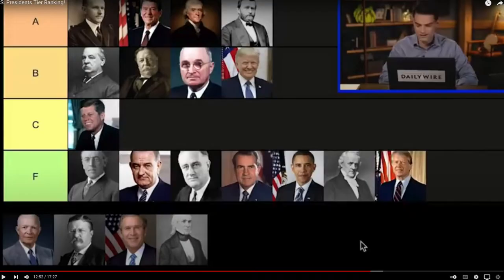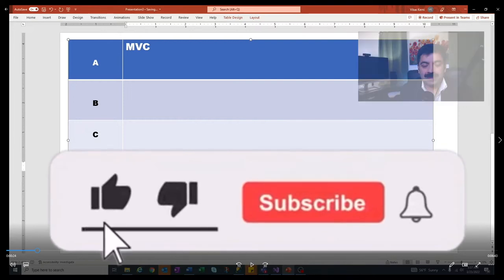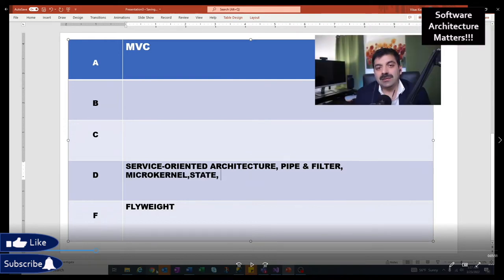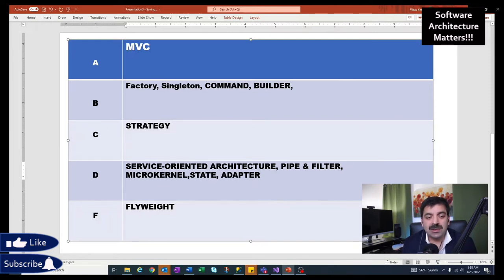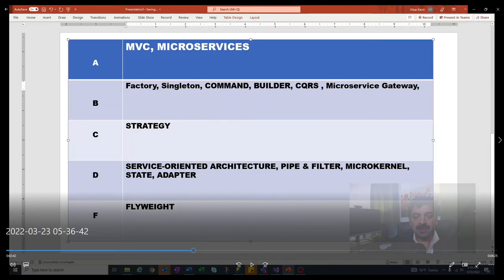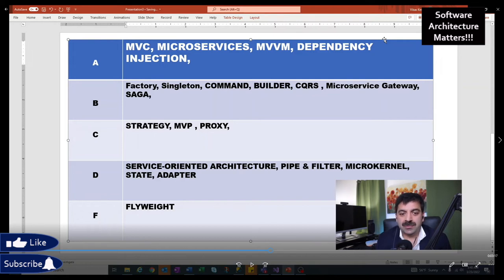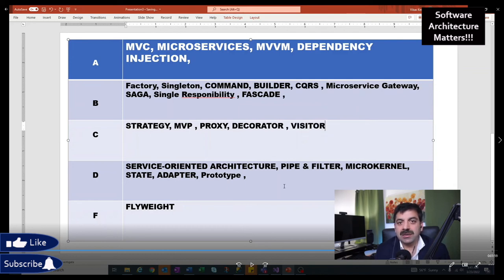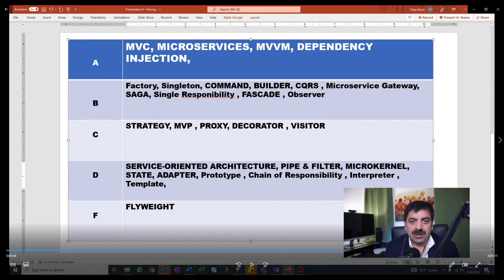Don't learn these least useful Software Architecture and Design Patterns | Tier List | 2022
Ranking Software Architectural and Design Patterns Tier| From most useful to the least
What are the most and the least useful Software  Architecture and Design Patterns?
What are the most and the least popular Software Architecture and Design Patterns?

0:00 - Introduction
1.06 - 1. MVC(Model View Controller) Control goes to controller which manipulates model and selects the view and supply it model to display
1:43 -  2. Flyweight Design Pattern
2:00 - 3. Service Oriented Architecture (SOA) is popular known for its implementation of web services and SOAP
2:47 - 4. Pipe and Filter Architecture
3:10 - 5. Microkernel Architecture
3:44 - 6.State Design Pattern
3:59 - 7. Strategy Design Pattern
4:20 - 8. Factory Design Pattern, Abstract Factory Design Pattern, Singleton Design Pattern , Builder
5:00 - 9. Command Design Pattern
5:23 - 10. Adapter Design Pattern
5:52 - 11. CQRS (Command Query Responsibility Segregation )
6:21 - 12. Microservices Architecture
6:55 - 13. Microservice Gateway API
7:31 - 14. SAGA Transactions
7:47 - 15. MVVM (Model View ViewModel)
8:17 - 16. MVP (Model View Presenter)
8:32 - 17. Proxy Design Pattern
8:47 - 18. Dependency Injection
9:13 - 19. Single Responsibility Principle
9:35 - 20. Prototype Design Pattern
9;45 - 21. Facade Design Pattern
10:27 - 22.  Decorator Design Pattern
10:40 - 23. Visitor Design Pattern
10:57 - 24. Chain Responsibility Design Pattern
11:26 - 25. Interpreter Design Pattern
11:46 - 26, Observer Design Pattern
12:11 - 27. Template Design Pattern
12:31 - 28. Momento Design Pattern

1. Twitter
3. Instagram